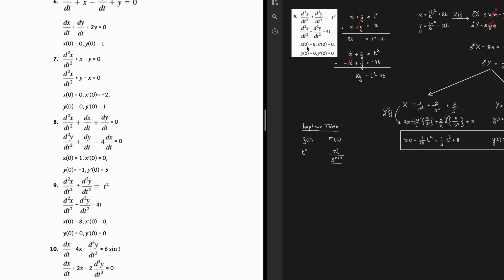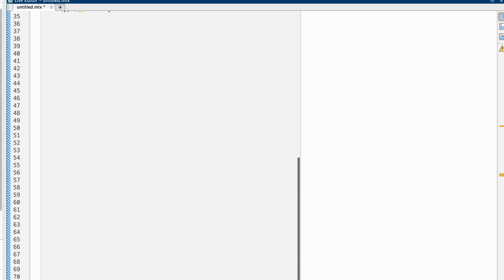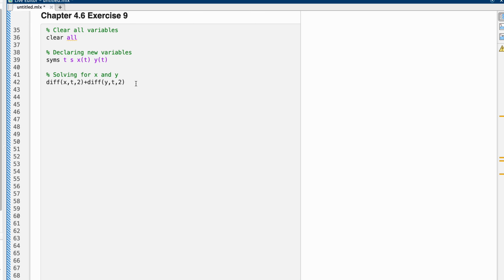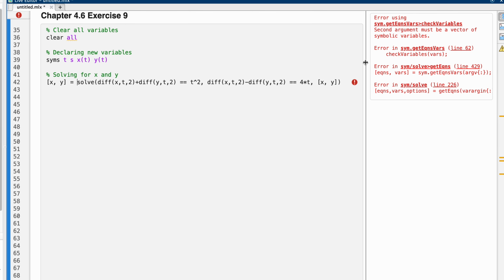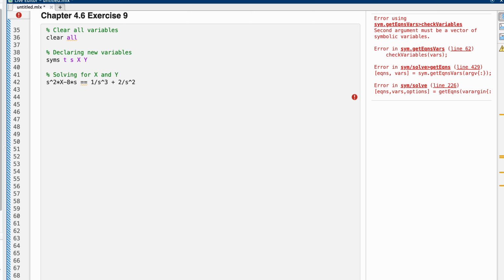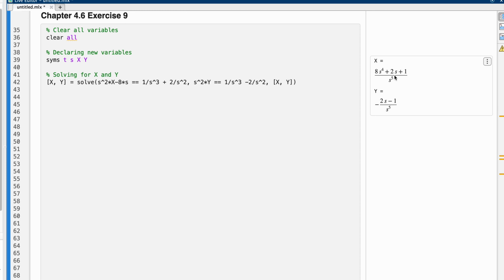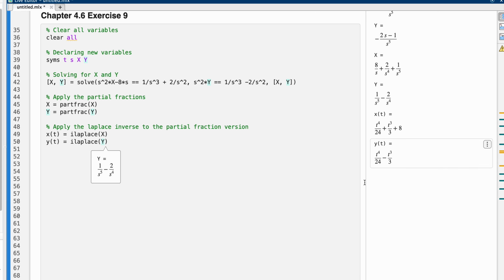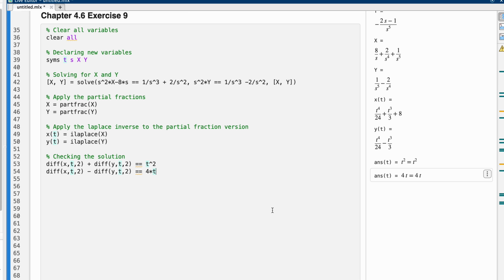Math245: Chapter 4 6 Ex 9 Part B Matlab | Solving Linear Systems with Laplace